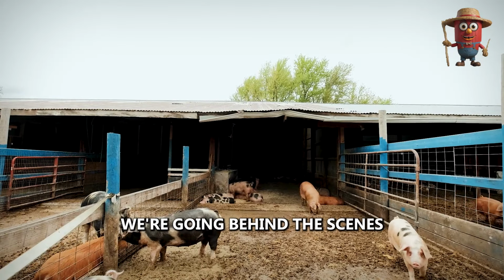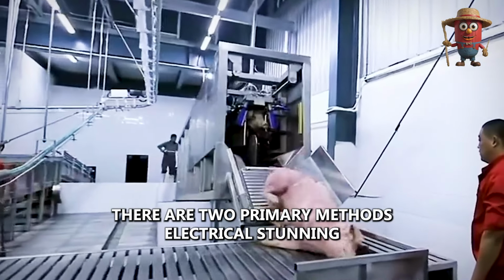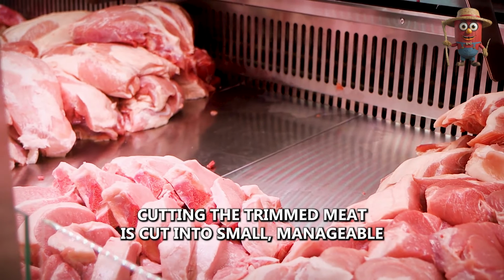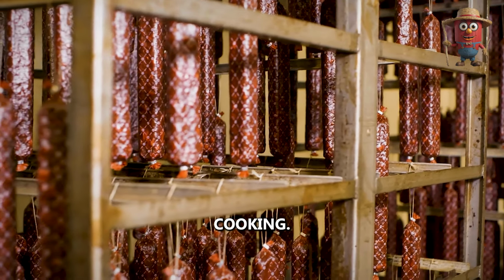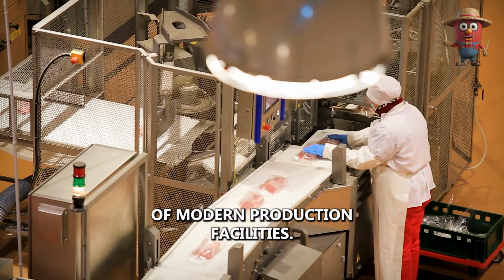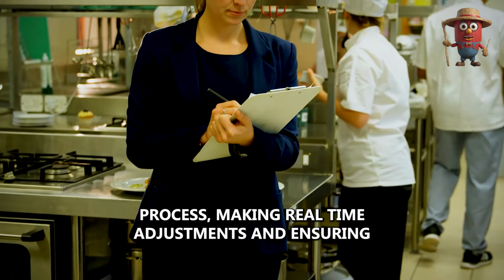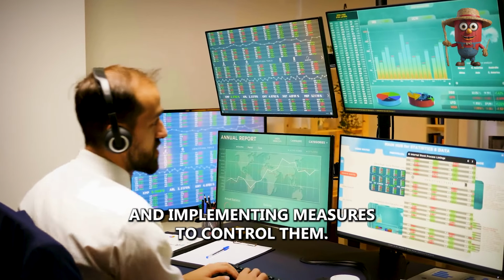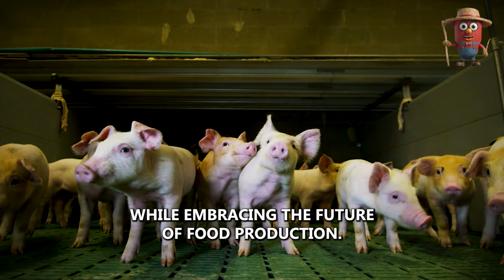Inside America's 1.3M Tons of Pork Sausage: Food Factory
Ever wondered how pork sausage is produced on a massive scale in the United States? 🍖 Join us as we explore everything from pig farming on a modern farm to pork processing technology in a sausage processing factory! Witness how roasted pig becomes delicious sausage for both street food fans and those who follow the best ever food review show. This is a true behind-the-scenes look at how sausages produced inside the factory, revealing the fascinating steps in a pork sausage processing processing plant.

If you enjoy this video, then you'll likely find the following content from us valuable:

We’ll travel around the world food and culture style, highlighting american agriculture techniques that power the nation’s agriculture and farming sectors. Whether you’re curious about pigfarm operations, the state-of-the-art pork processing factory, or the craftsmanship in every sausage factory, this journey will show you how american farming and agriculture farming come together to produce top-quality pork. Expect plenty of sow much fun and tasty insights that will have you craving a bite of fresh sausages! 🐖✨

00:00 Introduction
02:06 Animal Welfare in Pig Farming
03:48 Transport to Slaughterhouse
04:26 Slaughter Process
06:04 Bloodletting and Cleaning
07:36 Meat Inspection and Trimming
10:03 Grinding and Mixing
12:31 Casings and Stuffing
13:43 Cooking, Smoking, and Curing
16:03 Quality Control and Packaging
18:09 Packaging and Distribution
19:37 Logistics and Distribution Centers
20:55 Quality Assurance and Technology
22:24 Craftsmanship and Sustainability
24:05 Sustainability Efforts
25:33 Food Safety and Regulations
28:03 Quality Control Technologies
29:00 Consumer Traditions and Innovation
32:37 Conclusion